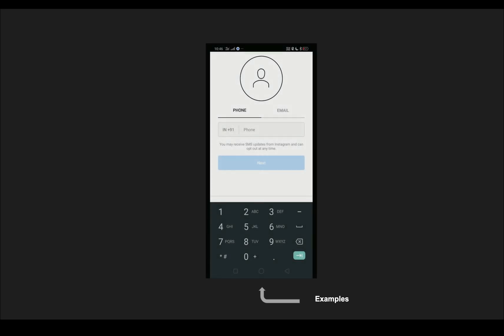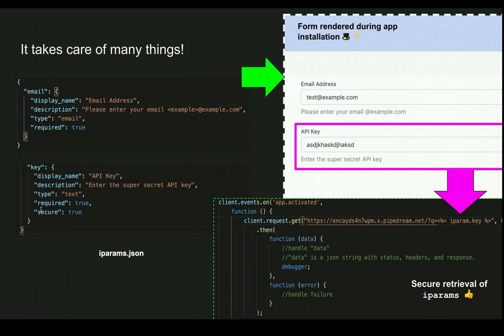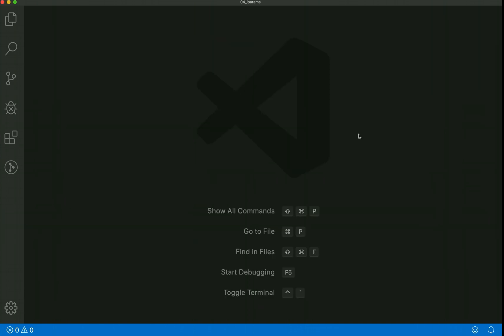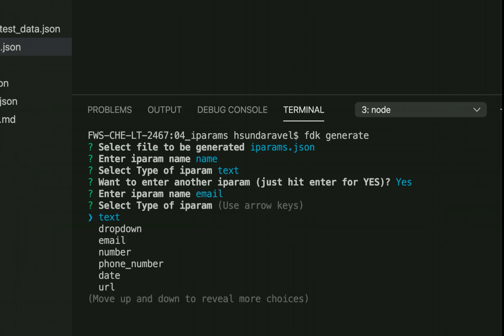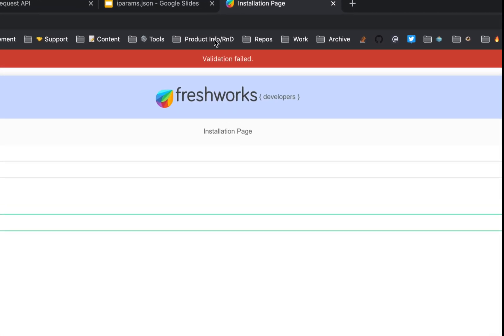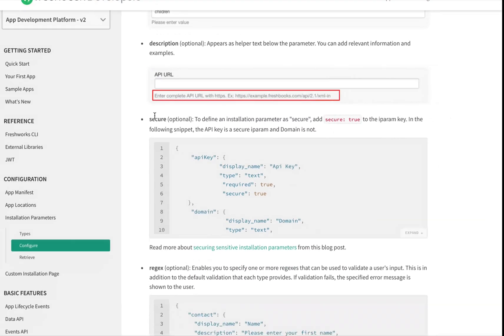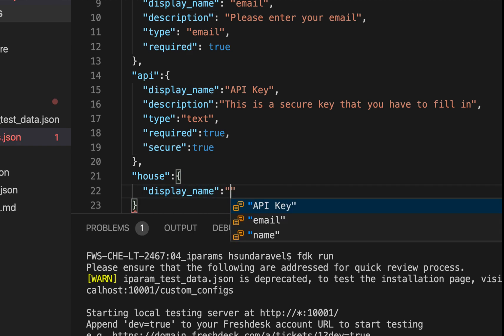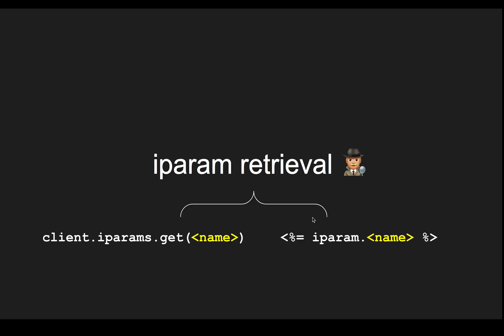How to use iparams.json in Freshdesk apps ? | Installation parameters tutorial - Part 1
In this video, we will see how Installation parameters (iparams.json) can be used. We will see how to create them using the `fdk` (Freshworks Development Kit) and how to use them from the documentation. Installation parameters can be used to store app configurations which are filled by the user/agent during the time of app installation.

They are analogous to environment variables / secure storage/ settings for an app and can also be updated at a later stage. This tutorial is divided into two parts.

In this part, we will create 4 installation parameters for a boilerplate app ('your_first_app' template) in Freshdesk. iparam is a versatile platform feature that can be used across all Freshworks products.

Freshdesk
Freshservice
Freshchat
Freshcaller
Freshsales
Freshteam

Once they are created, we will configure them. We will see how to store an API key which is a secure iparam and will also cover the use of ordinary iparams. iparams also support multiple types - text, email, dropdown, checkbox, etc and support validation out of the box!